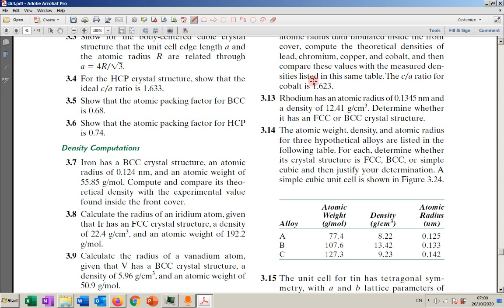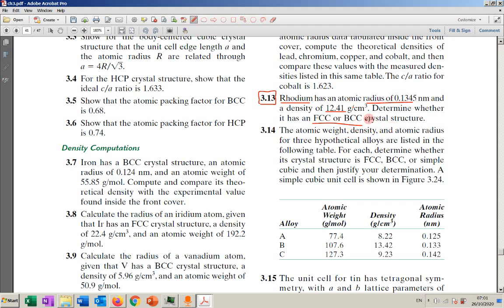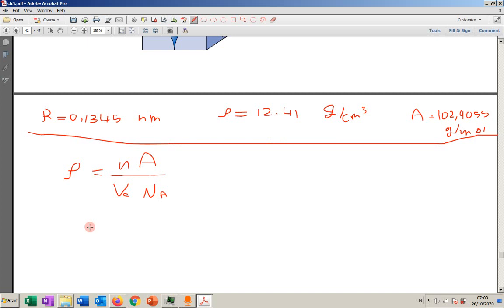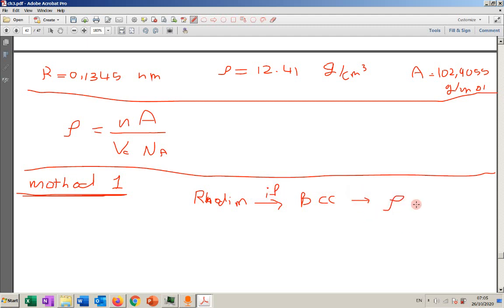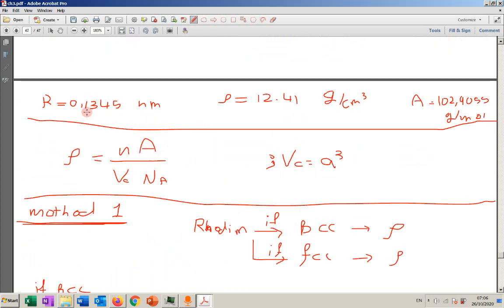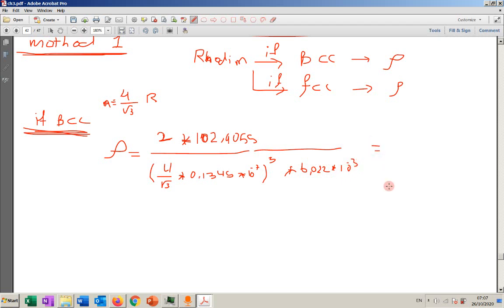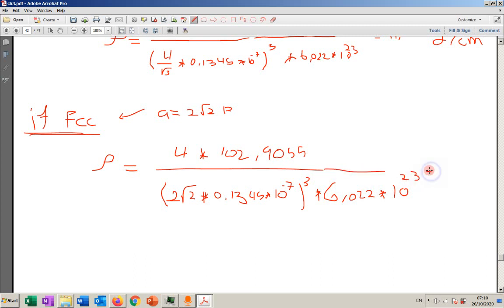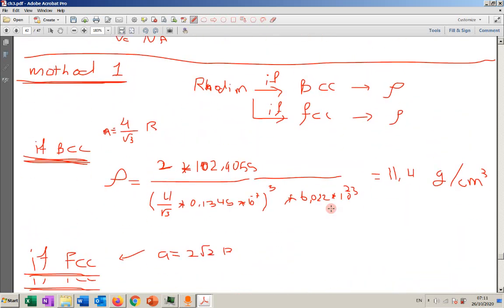LES16 Density of Metals Example 3 Method 1